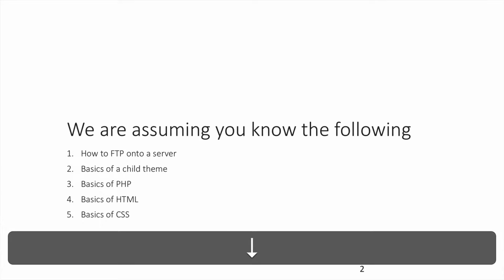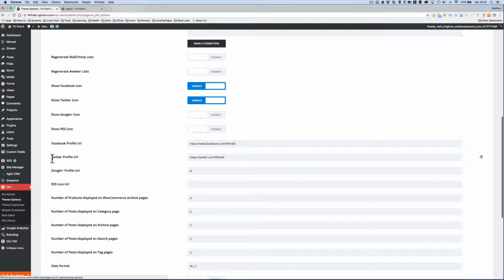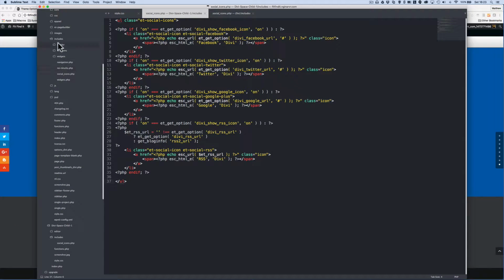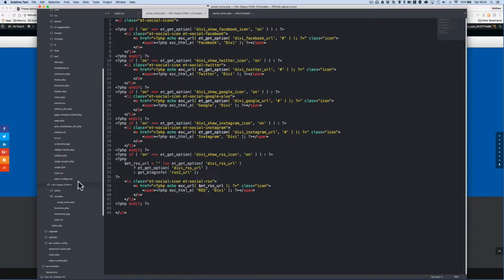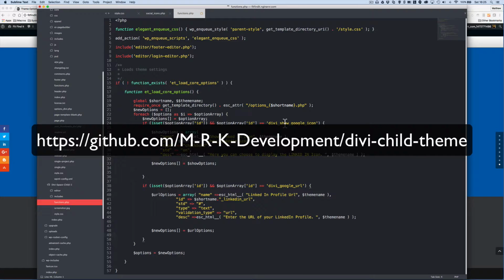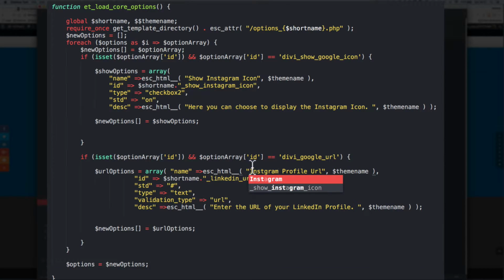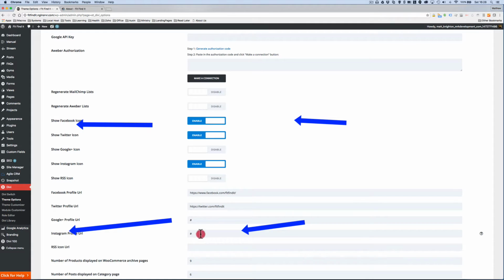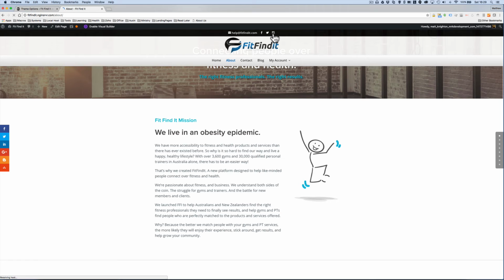How to add icons to divi theme options?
I actually updated this to be a free plugin.

Its become a very powerful plugin and is by far the easiest way to get results.

Thanks,

M R K WP